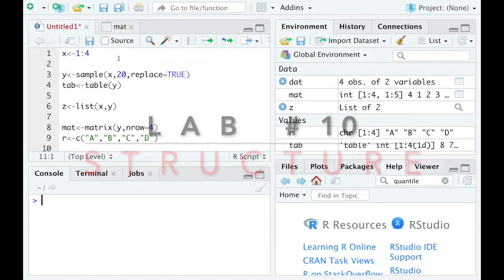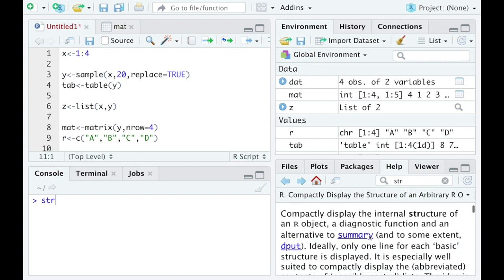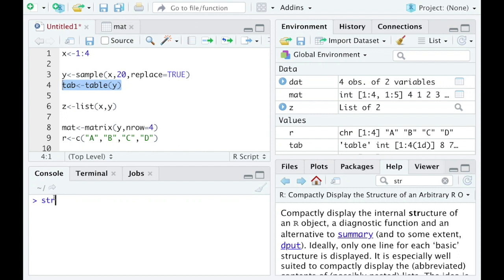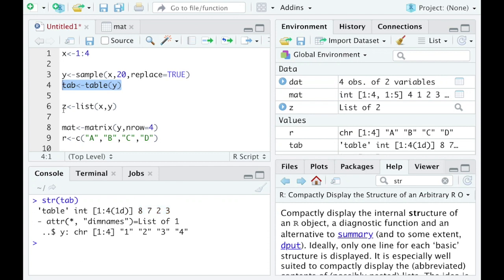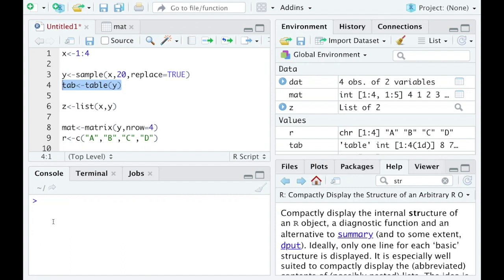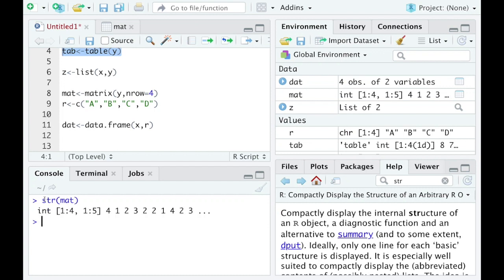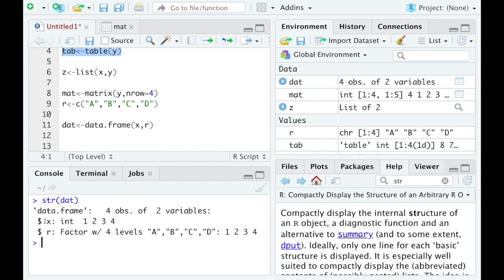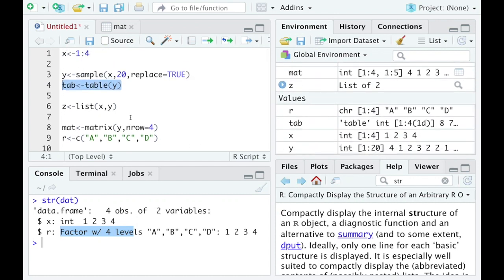Lab 10d -Structure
This video is about Lab 10d -Structure